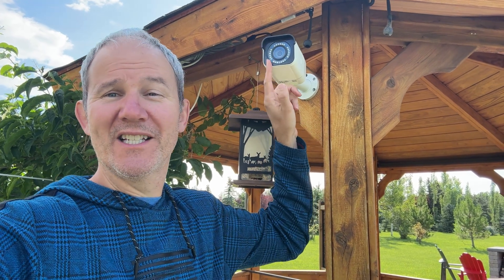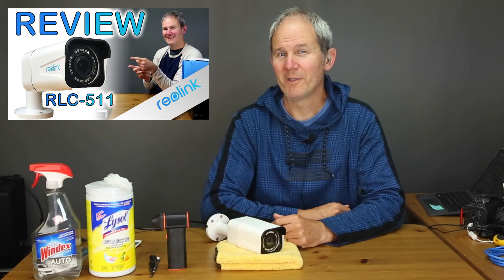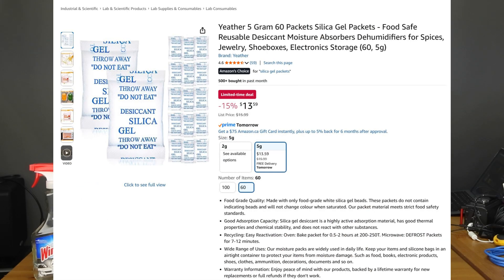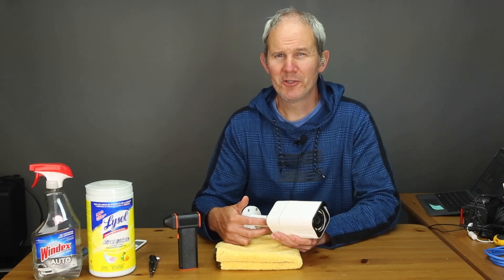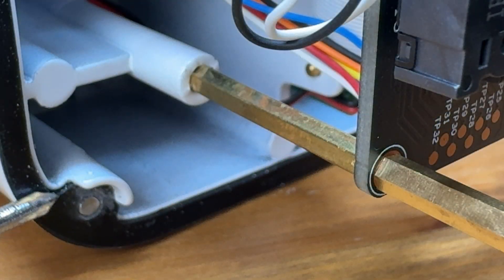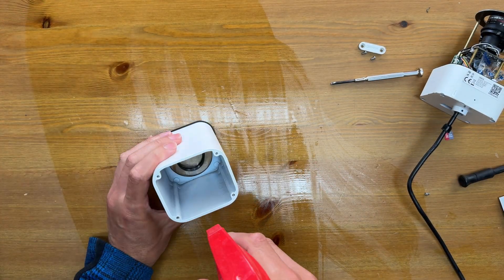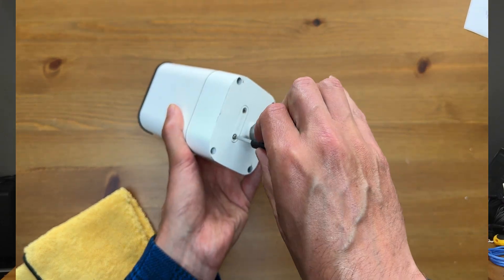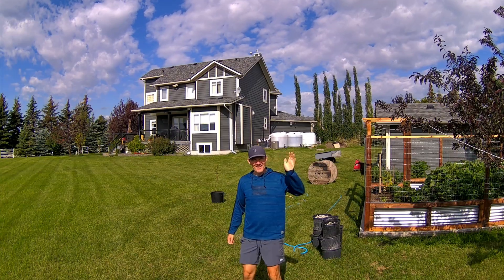How to Fix & Prevent Condensation in Security Camera Lens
Desc:
👍 5g Silica Gels Packs
👍 20g Silica Gels Packs
👍 Compressed air blower
👍 Lint free auto towels

I also recommend using an anti-fogging spray if this solution does not work. If you are experiencing fogging after installing new silica gel packs, there is an seal issue and it should be resolved with new seals or silicone.

Hey Guys,
I noticed recently that this 6-year old camera has been fogging up. There appears to be condensation forming inside right around the lens and the IR lights. It’s more noticeable in the mornings and evening on days when there are large temperature fluctuations. Let’s get that fixed.
[montage - end with removing the camera]
Ok, so I just removed the camera and brought it inside. I think this is first time it’s been indoors in about 6 years. It has worked flawlessly over the years and it’s been on ever since I recorded this review video in 2019.
Condensation issues happen to pretty much any security camera, especially when subjects to many years out in the elements. This video can apply to multiple brands of cameras and not just Reolink. Since the camera is no longer under warranty, so we are on our own to resolve this problem.
Here’s what we need: We need a dust free environment, so I cleaned off my desk, the best I could. I have some cleaning wipes which we’ll use to get the big dirt, a dust blower, tools to open the camera, some Windex to clean the glass in the housing, a lint free cloth, and a couple silica packages. These absorb moisture and we’ll drop these inside the camera once we get it opened.

1. Starting off, we’ll get the camera as clean as possible from the outside. The main camera’s seal looks to be in good shape but there are multiple; The card slot seal, the main body seal and where the wires enter the camera. One of the camera’s seals may have let in a little humidity. This camera has seen temperatures as low as -40 degrees (F & C) in the winter which is well below the manufacturer’s specified operating temperature of -10C or 14F. That extreme cold may have allowed the rubber to contract allowing moisture to enter. It’s also pretty exposed here and the camera has been soaked in some pretty big rain storms, like this one here the other night.
2. Let’s pop off the card door. The rubber seal here feels nice and soft, oh and there is a card in here. I’ll clean it up anyways.
3. Moving onto the housing. There is a lot of dirt in these holes. Just check out how much dirt I am getting out of here. Ok, the screws are loosened up, let’s pop off the cover off. The seal is quite wide and looks to also be in great shape. A couple inconsistencies in the rubber, but no issues here.
4. Next, we’ll remove the mount and expose where the wire enters the camera. It’s dirty, but the compression seal seems like it’s doing its job. so, I’ll clean that up. Give the wire a little tug and seal pops out so I can better clean everything up. This also looks fine.
5. Before moving onto the shell cleanout, I am making sure the lens is dust-free. It looks great and I’m going to avoid touching this at all costs. For the glass in the housing, I like to use Windex for autos. I’ll give this a couple cleanings on the inside and out. Use the blower to dry it off and get out any lint, and I think it looks pretty darn clean.
6. As for the camera’s interior, we’re going to replace the original silica gel bag with these 3. It’s a good idea to stop here and make sure everything in dry before re-assembling the camera. Also, give the camera a quick blowout with some warm air to ensure it’s all dry. Let’s get it reassembled. And don’t forget to put the card door back in place.

Alright guys, we’ve got the camera installed with several brand-new silica gels packs ready to absorb any new moisture. We had no visible issues on the seals, which is great news, lots of life left in this camera. Links for everything seen here today can be found in the description, with the exception of the camera. This model is discontinued and replaced with the updated model RLC-811A which is a 4K camera with 5X optical zoom.